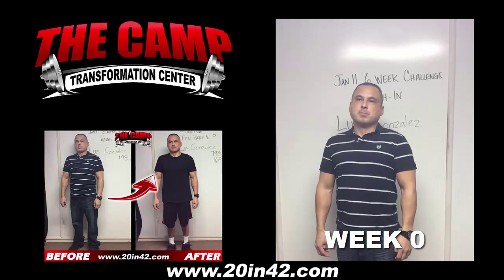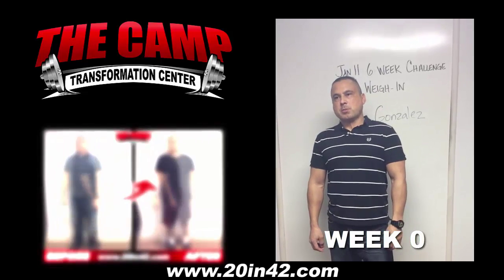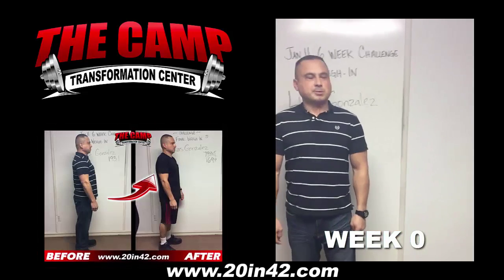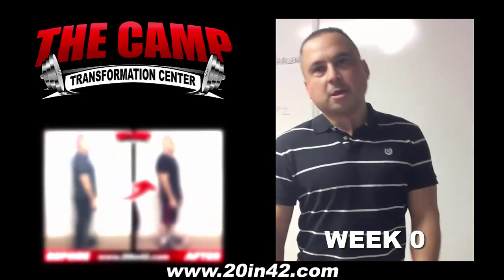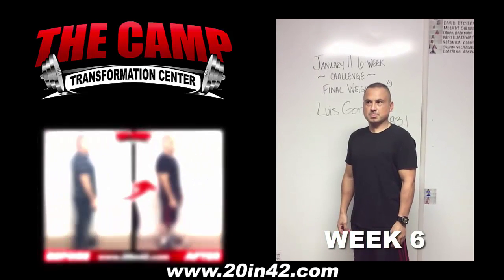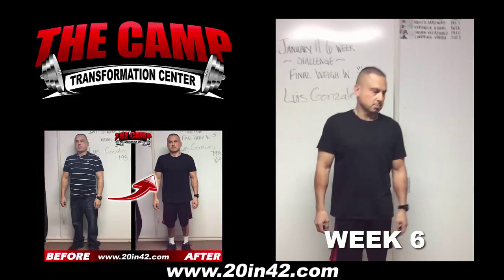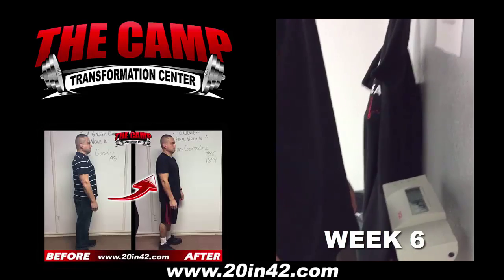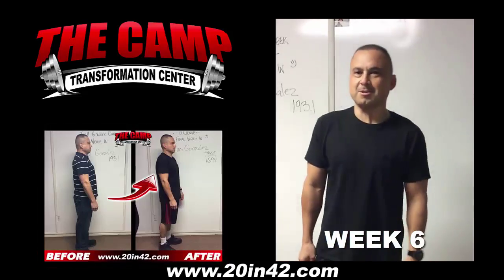Lancaster Fitness 6 Week Challenge Result - Luis Gonzalez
We will now check the result of Luis' 6 week weight loss challenge!